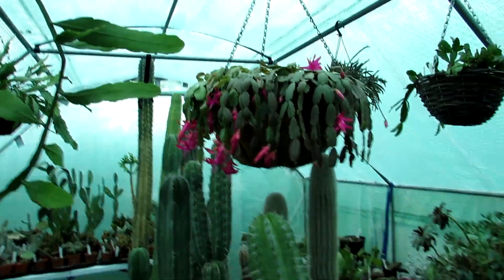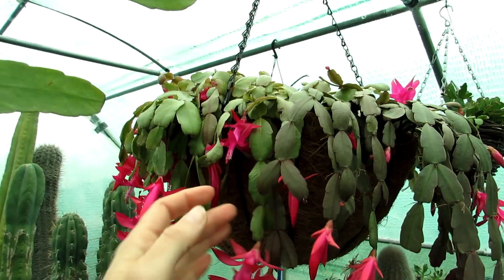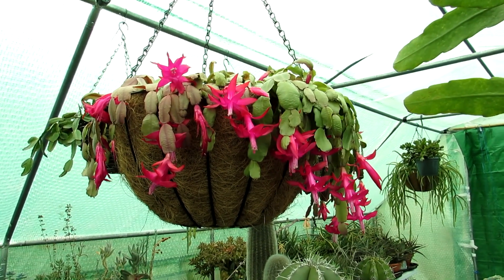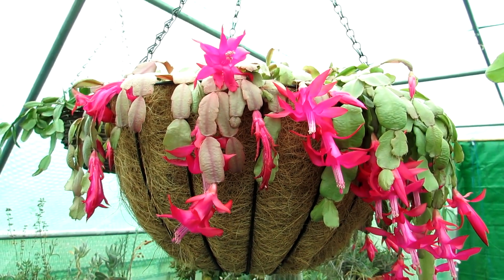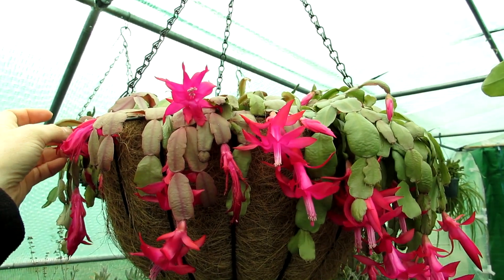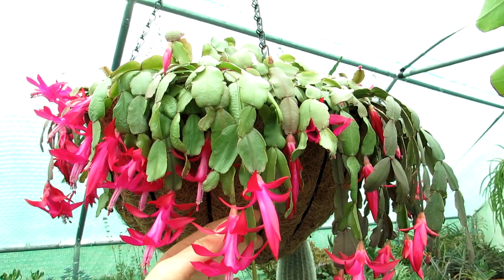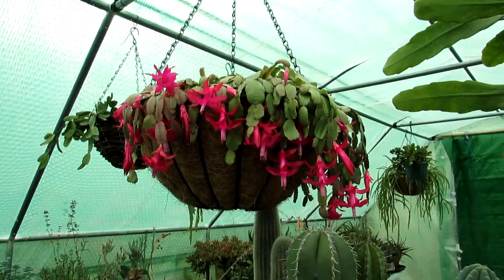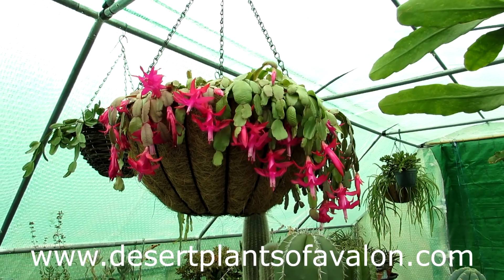My Schlumbergera buckleyi Christmas Cactus Blooming Lovely in the Polytunnel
Hi Guys :-D I am so happy to see my Schlumbergera buckleyi Christmas cactus Blooming Lovely for weeks and weeks in the Polytunnel and want to share the beauty with you all :-D